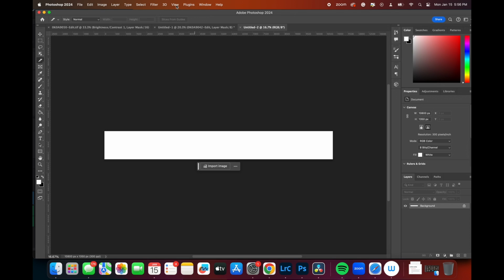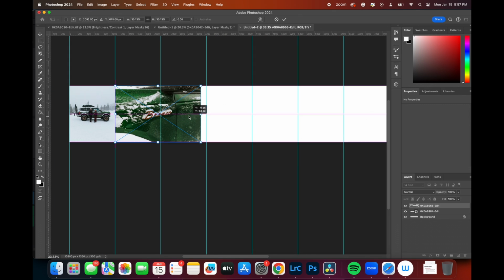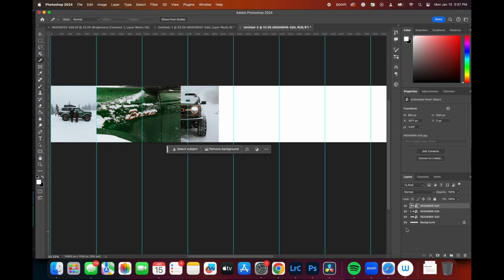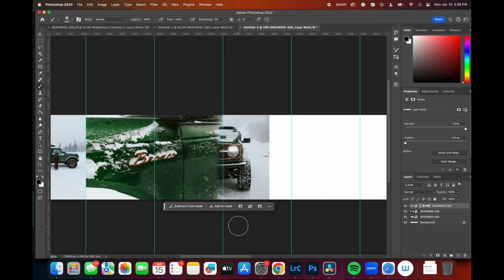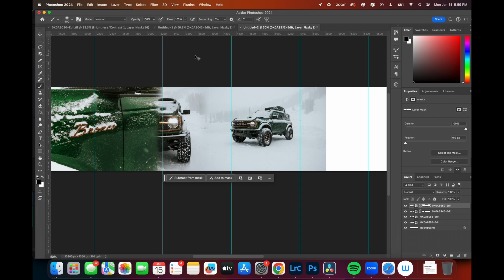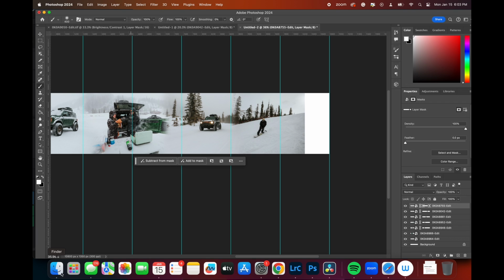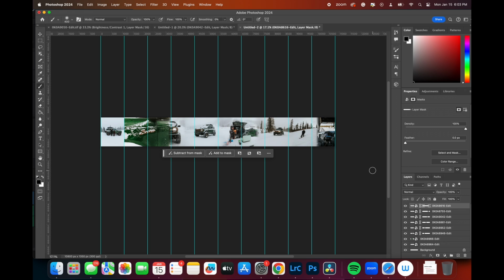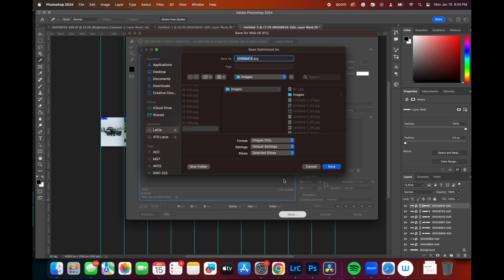Instagram Carousel Pano Blend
Looking to spice up your Instagram Carousels? This is a great way to keep viewers engaged. The blending of each photo creates a continuous photo that helps keep viewers on your post swiping to see the entire set. And it's a lot easier than you might think. With a photoshop canvas, some guides to keep you in line, and a bit of masking, you will be well on your way to creating captivating posts for your viewers.